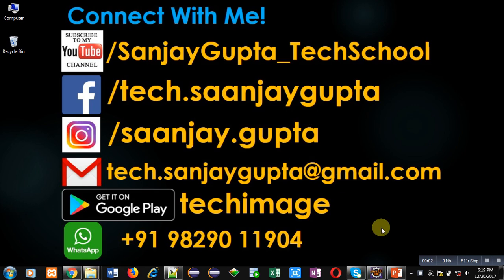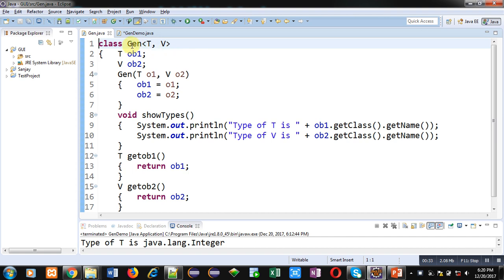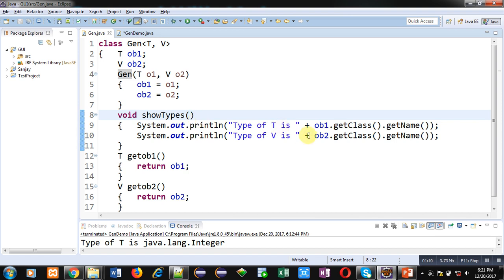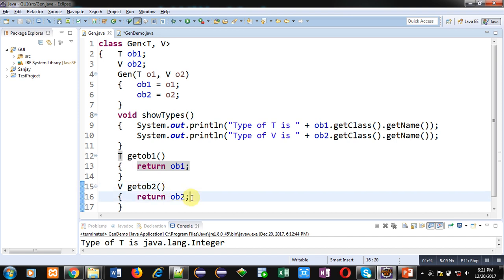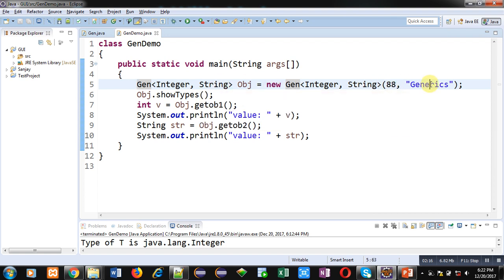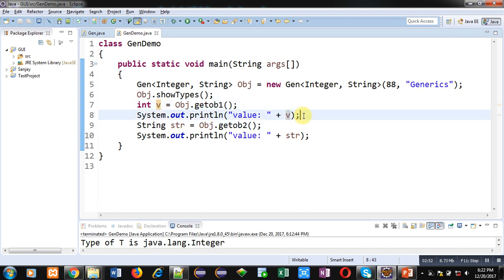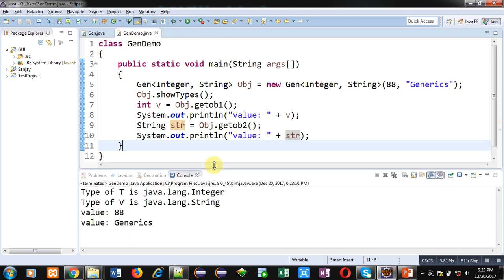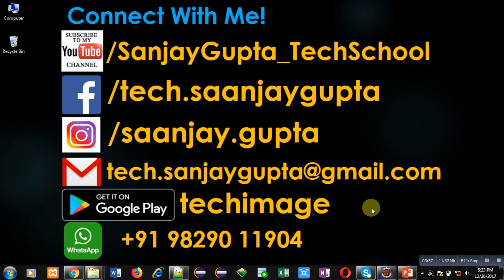54 Java | How to implement generic class for two different type parameters | by Sanjay Gupta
How to implement generic classes for different types in java.